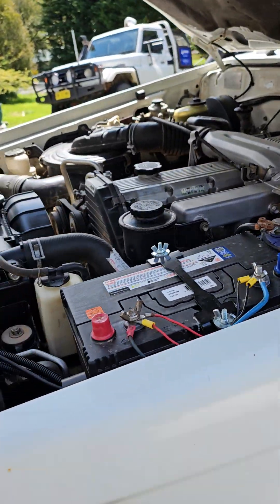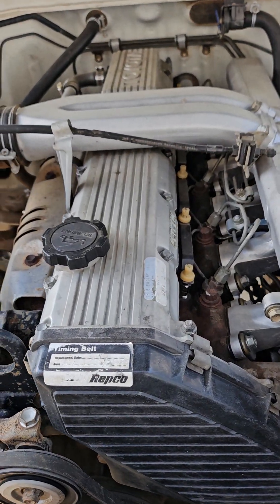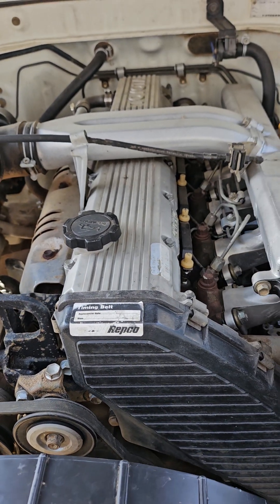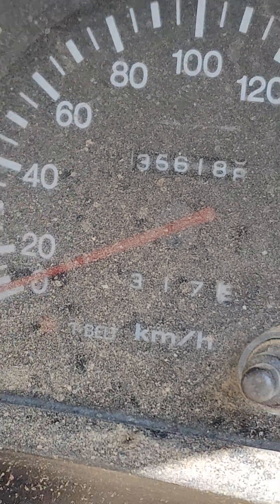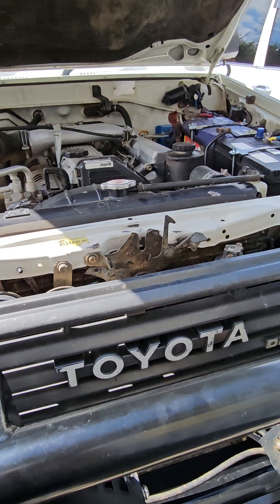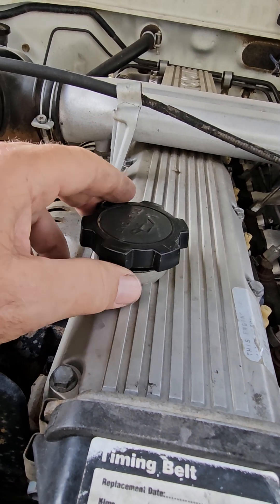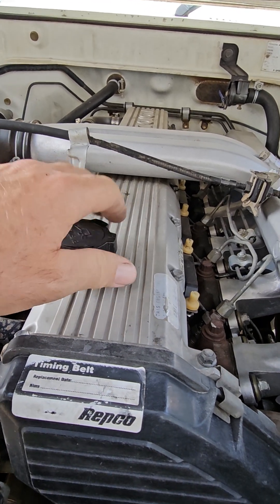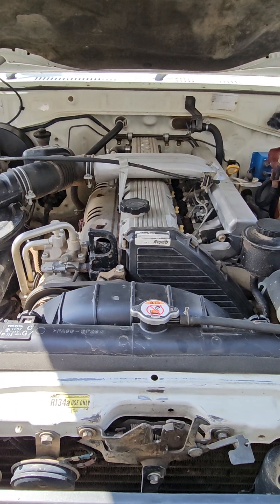how to check if your diesel is safe for turbocharging ✅👍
Its Monday and this little 1HZ beauty has been waiting the weekend to get turbocharged.

If you want your diesel to go like a rocket 🚀 you've come to the wrong place as we know rocket stone last very long and they go bang🔥

Berrima Diesel Turbocharging delivers Stump Pulling🌳🐘 Torque that's been proven for over 3 Generations of our family... 'on the tools'... to make your Diesel last ✅

⭐ "Making Diesel Great Again" 😉
⭕ Zero Emission Diesels ❤️ (yep... do your Research - Zero Carbon Synthetic Diesel)